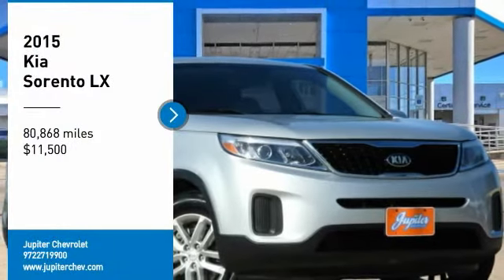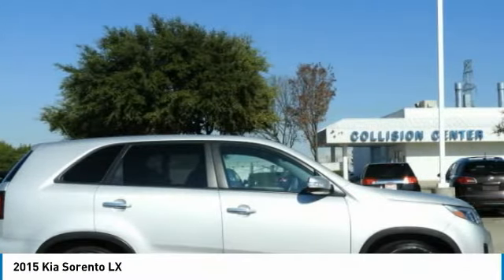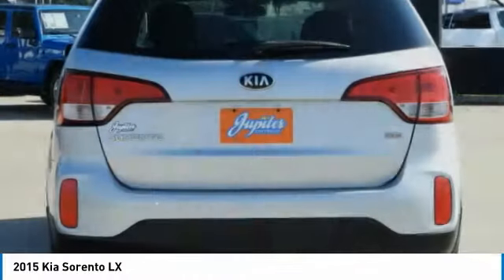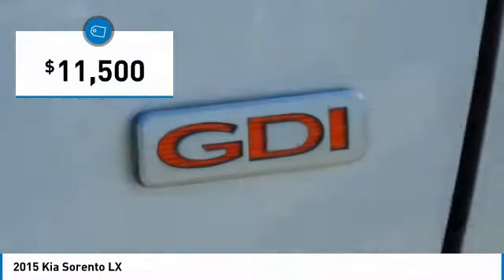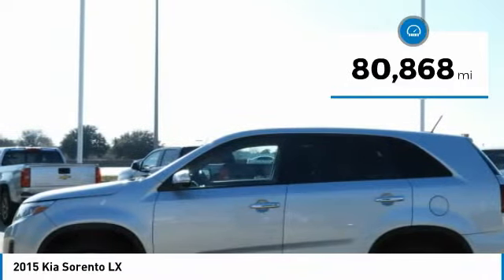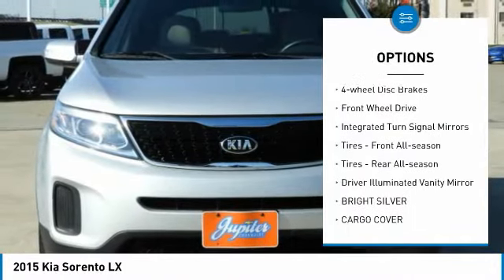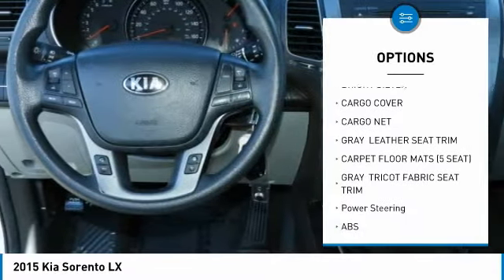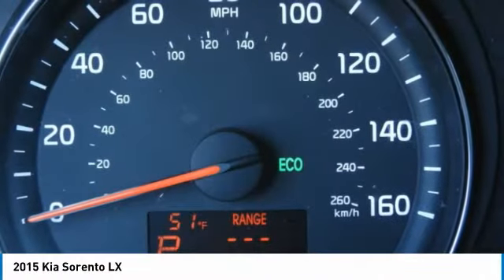2015 Kia Sorento F27749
2015 KIA SORENTO Garland, TX
Stock# F27749

Jupiter Chevrolet
11611 Lyndon B Johnson Fwy

Titanium Silver 2015 Kia Sorento LX FWD 6-Speed Automatic with Sportmatic 2.4L I4 DGI DOHC Dual CVVT

2015 Kia Sorento LX FWD includes our Jupiter Advantage: Lifetime power-train limited warranty, alloy wheel protection, door ding protection and MORE! Excludes GM Certified Vehicles, other restrictions may apply. Ask your sales associate for details. Recent Arrival! 20/27 City/Highway MPG

Awards:
* JD Power Initial Quality Study (IQS) * 2015 KBB.com 10 Best SUVs Under $25,000

Reviews:
* If you're looking for a 7-passenger crossover SUV big on comfort, safety, style and in-cabin technology, the 2015 Kia Sorento ranks among the best in class. Source: KBB.com
* Plentiful standard and optional features; quiet and comfortable ride; superior tech interface; powerful V6; available third-row seat; lengthy warranty. Source: Edmunds
* The 2015 Kia Sorento is a world-class crossover that provides an outstanding combination of design and performance. The Sorento's 191-hp 2.4L Gasoline Direct Injection 4-cylinder engine and available 290-hp 3.3L GDI V6 engine both deliver outstanding performance. A 6-speed automatic transmission operates with smooth, seamless efficiency and its Sportmatic design allows you to choose between automatic shifting and, for a sportier experience, clutch-free manual shifting. The Sorento provides an exceptionally smooth and quiet ride along with precise handling, thanks to its unibody design and all-new suspension system. The Sorento's spacious cargo area provides exceptional versatility. Its 40/20/40 split-folding second-row seats and available 50/50 split-folding third-row seats let you carry up to 7 passengers, cargo, or both. Interior features available include ventilated driver and front passenger seats that circulate cool air through the seat leather, heated front seats and second-row seat outboard cushions, panoramic sunroof and power sunshade, and second row sunshades. The Sorento's fine craftsmanship and luxury features let you travel in style and comfort. Available features include a heated steering wheel, a voice-command navigation system with rear-camera display, blind-spot detection, push-button start, and the innovative UVO infotainment system which lets you use your compatible cell phone to make hands-free calls, receive and respond to text messages, listen to streaming audio, and play your favorite song, artist or genre of music all by giving a single voice command. An advanced airbag system helps to protect the driver and passengers with front, side and side curtain airbags. The front seats feature active headrests and seat-belt pretensioners. Sorento wraps you in a protective, high strength steel reinforced body that helps minimize damage, absorb impact energy and protect you in case of collision. Source: The Manufacturer Summary